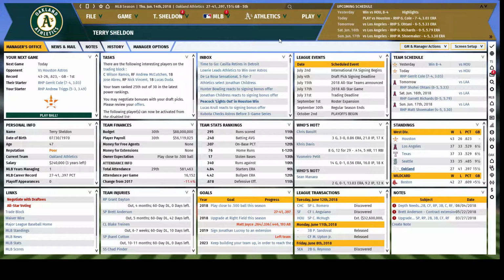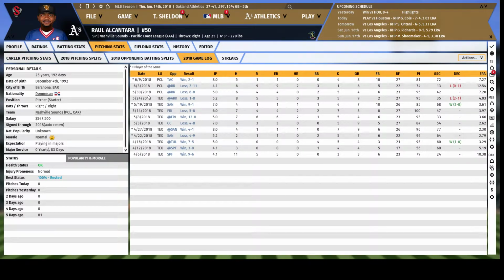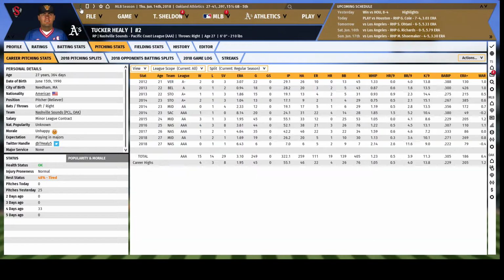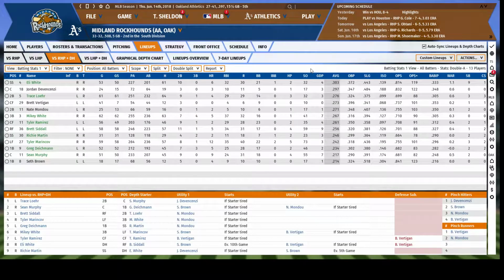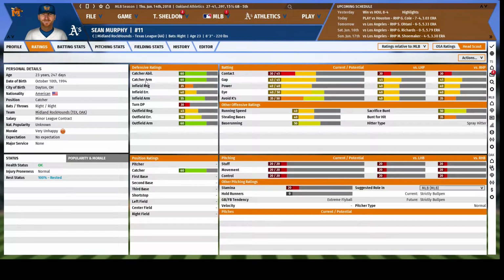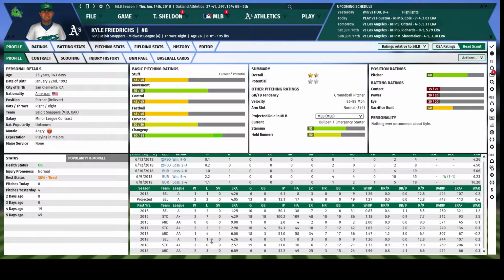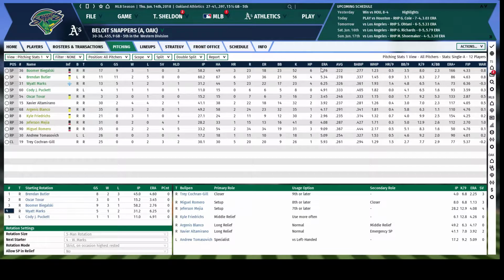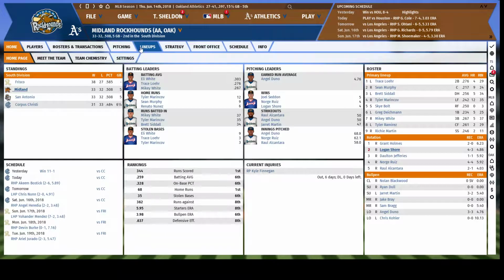OOTP 19 - Oakland Athletics Franchise - Video #20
Minor League Review